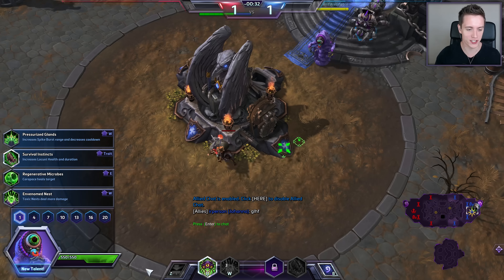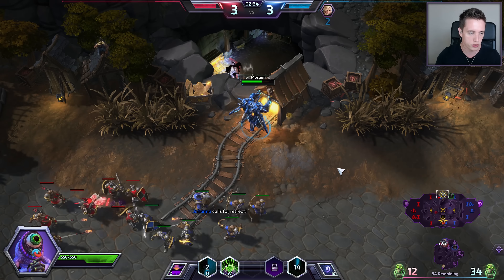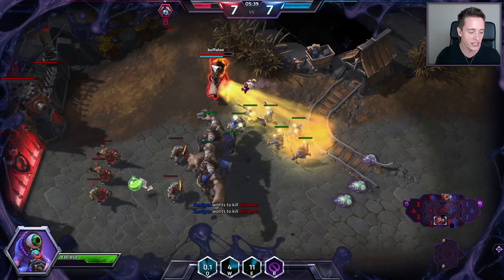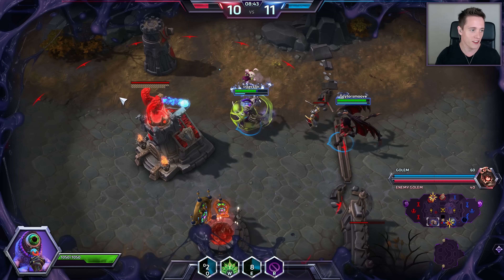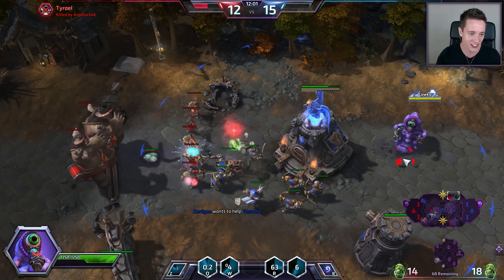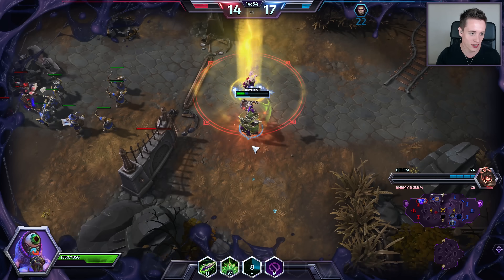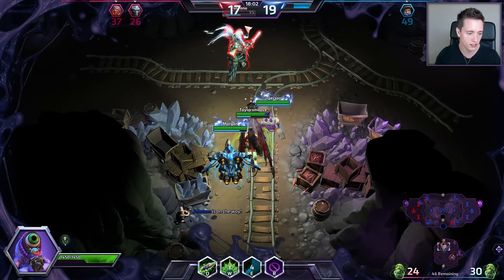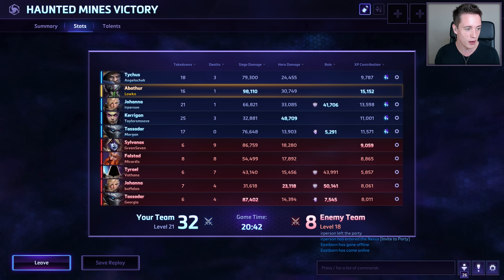Heroes of the Storm: Abathur, the Parasite! (4K)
Abathur is probably the strangest Hero in the game. He can't fight whatsoever and his health pool is extremely low. He can however, tunnel underground to any point on the map where there is vision and he can Symbiote allies.

The Symbiote ability is what we focus on mostly in this video. I try and use the ability to help out my allies, towers, minions and Monstrosity. All talent picks are taken with Symbiote in mind. What the ability does is basically assist whatever you use Symbiote on. The target gets an icon above their head, and I get three new abilities that I can cast from that position. I can deal single target damage, area of effect damage, as well as give the target a shield to get extra sustain.

Abathur can very quickly go around the map and assist where ever is he needed. This makes it so that a good Abathur player will nearly always be at the top of the leaderboards, as he can gather XP when his team can not, and split push easily with the Locusts.

Abathur, the Evolution Master of Kerrigan's Swarm, works ceaselessly to improve the Zerg from the genetic level up. His hate for chaos and imperfection almost rivals his hatred of pronouns.

Heroes of the Storm or "Heroes" is a multiplayer online battle arena video game developed by Blizzard Entertainment for Microsoft Windows and OS X. A game of tug-of-war or "hero brawler" where you with a team of 5 Heroes against another team that also contains 5 Heroes.